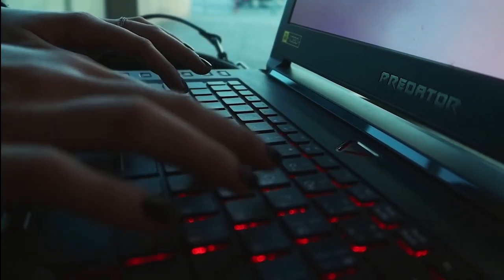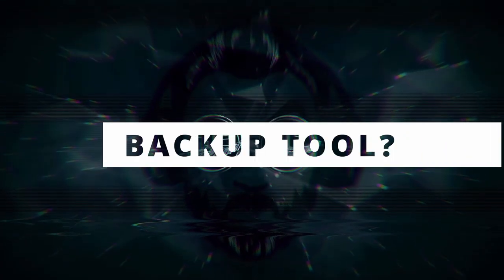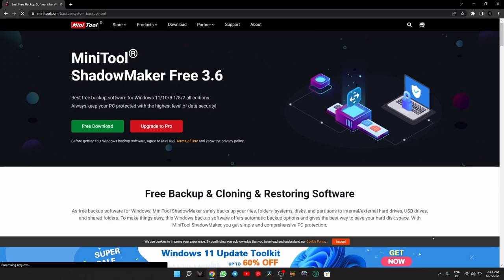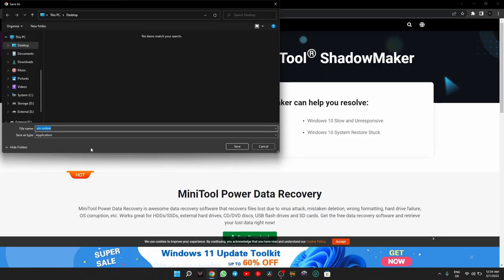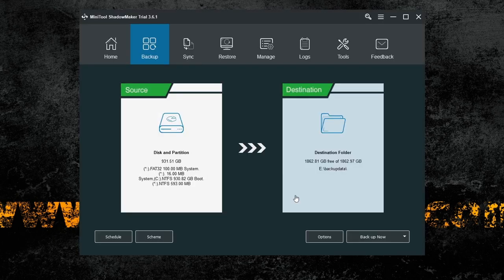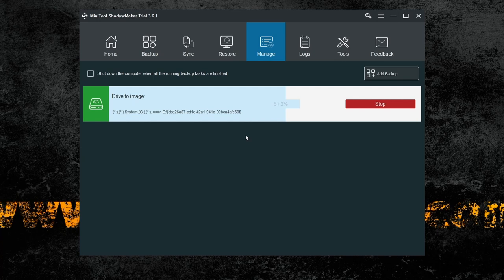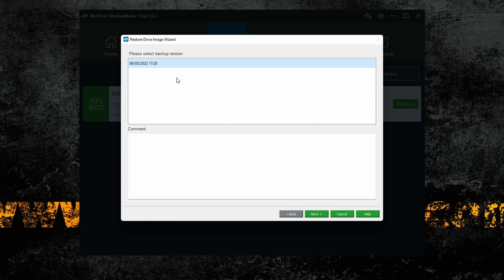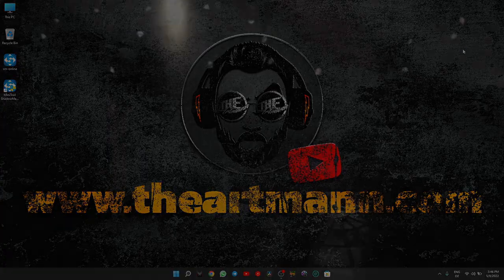Easily Backup Your PC with MiniTool ShadowMaker [2023]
MiniTool ShadowMaker is an all-in-one data protection and disaster recovery solution for PCs. It can back up your Windows Operating System, important files/folders, selected partitions, and even the whole disk. With a copy of backup, you are able to restore data once a disaster occurs, like system crash, hard drive failure, and more.

MiniTool ShadowMaker also lets you create a bootable media to restore system to a normal state when a computer fails to boot. With MiniTool Media Builder and MiniTool PXE Boot Tool, hard drive maintaining is not a difficult issue.

Cheers!